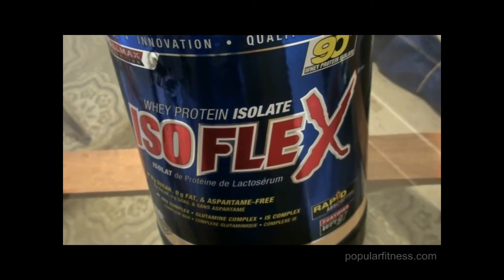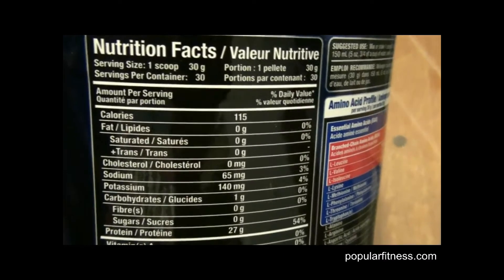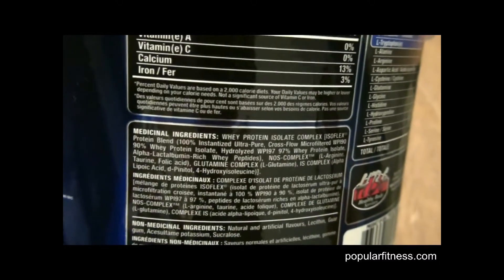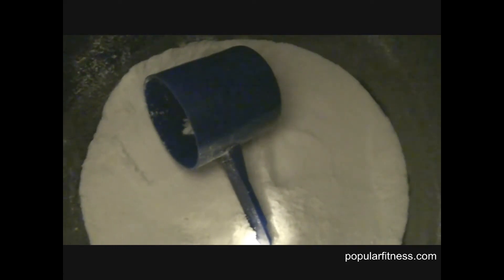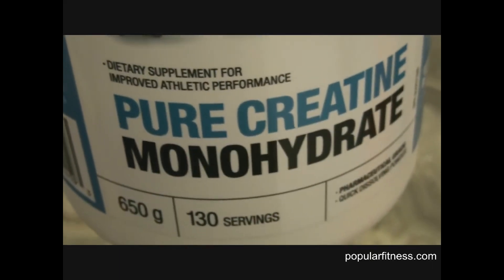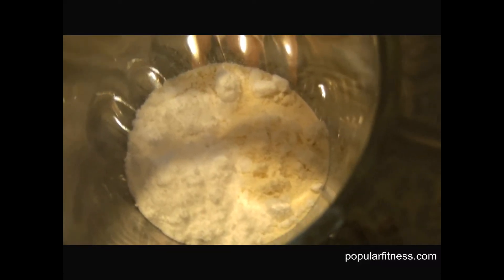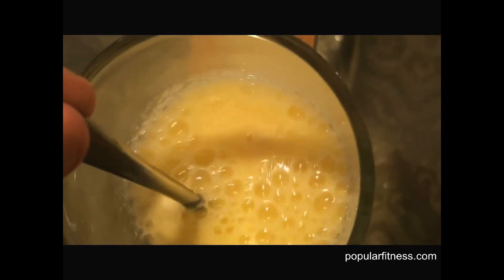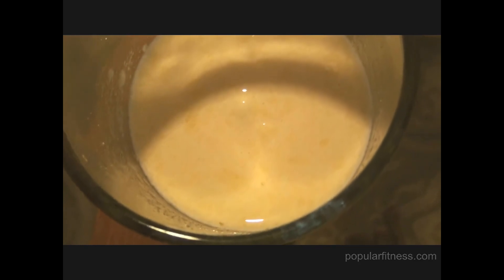Maximize Muscle Gain with Protein Powder and Creatine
Combining a high-quality whey protein isolate powder (1 scoop) like Allmax Isoflex with 1 teaspoon of pure micronized Creatine powder mixed with juice or water provides me with maximum muscle gain, better absorption and faster recovery from my weight training workouts.